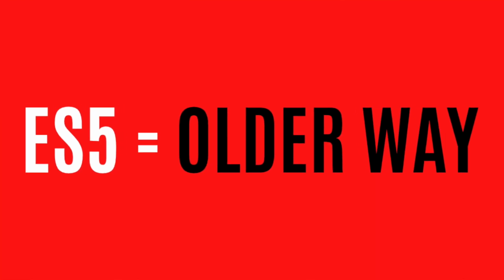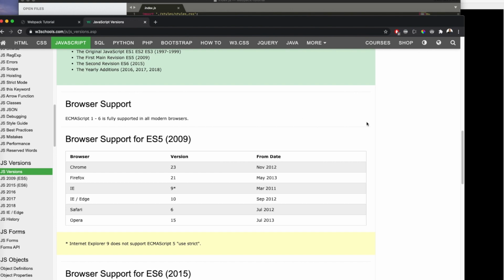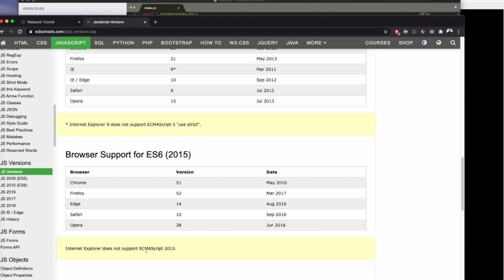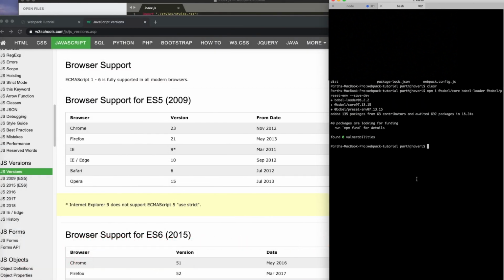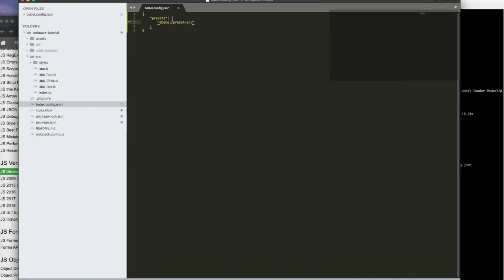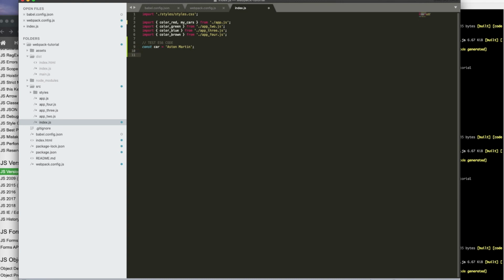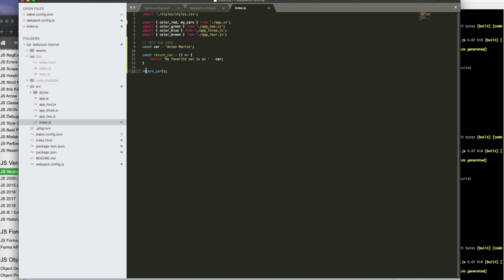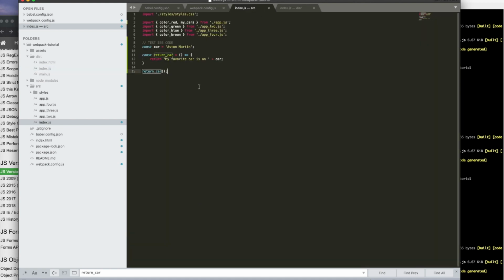Webpack tutorial 3 - Babel configuration - working with Javascript ES6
Using Babel with Webpack - basic configuration -